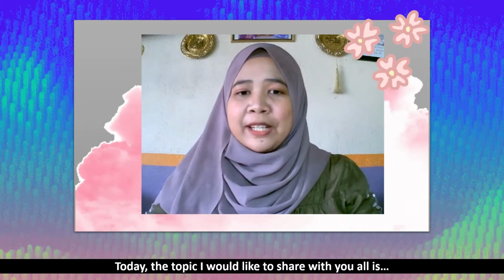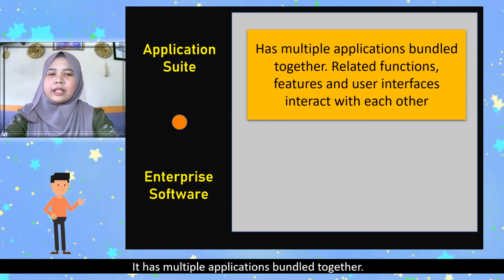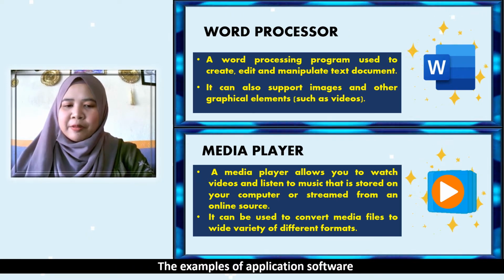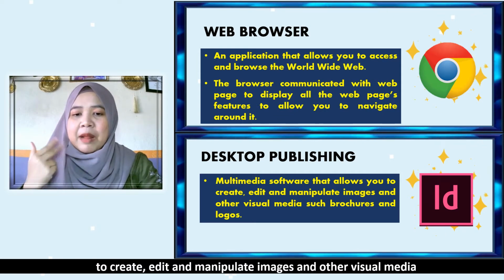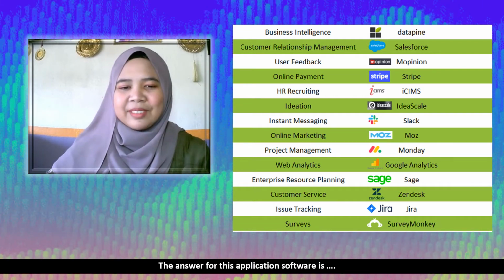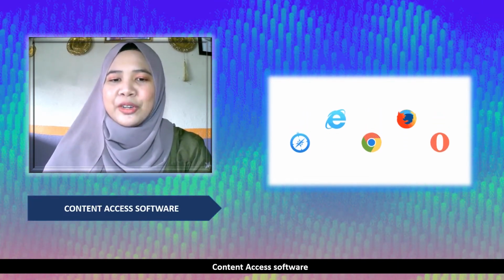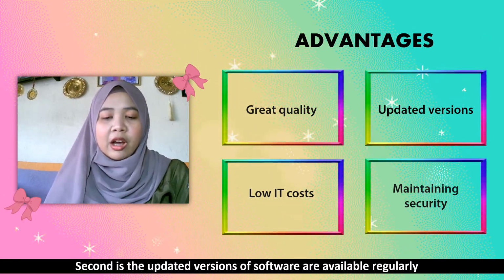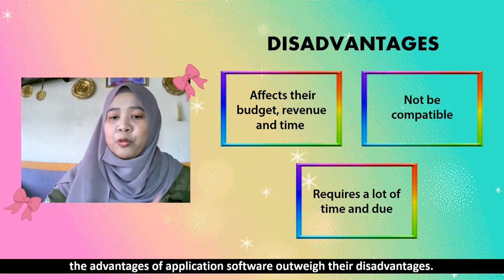IMS556 PUBLIC SPEAKING : APPLICATION SOFTWARE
Assalammualaikum and hi everyone.
This video for my assignment under the subject.
IMS556: Information System Interaction and Consultation.

Individual Assignment (Public Speaking): Application Software